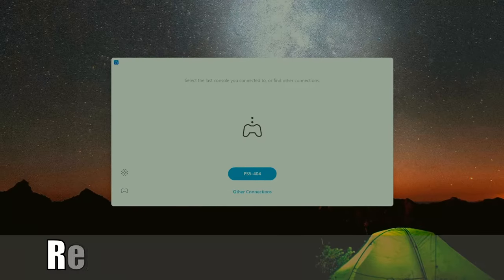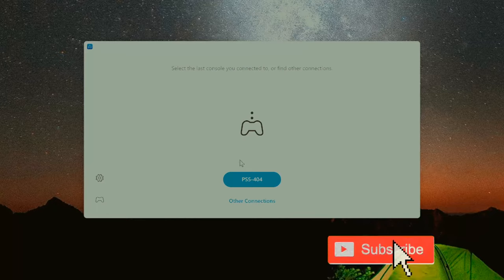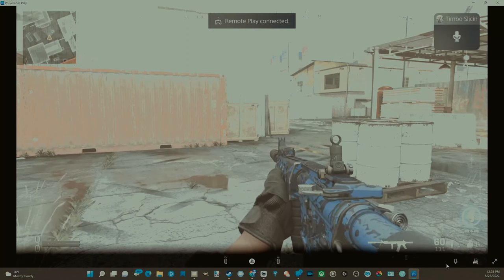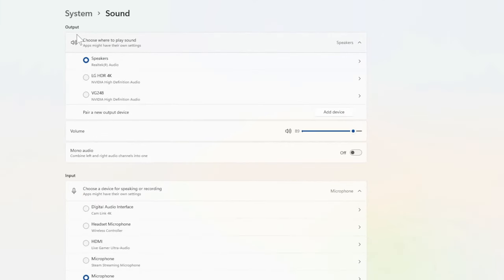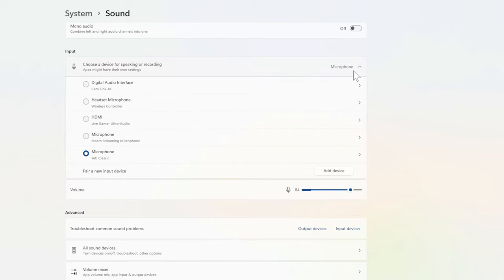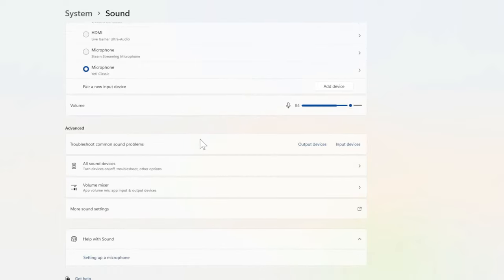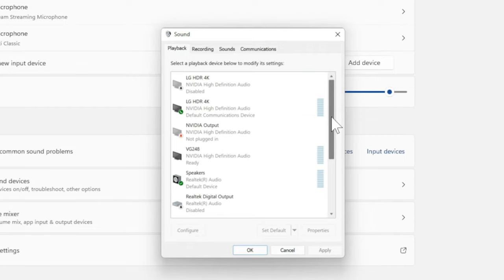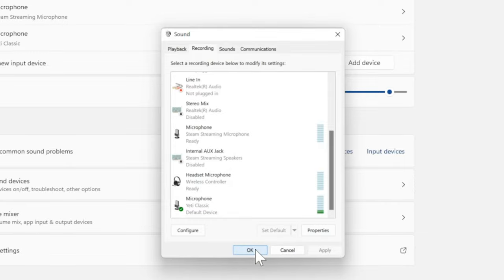Fix No Sound or Mic using PS Remote Play APP on PC for PS5 or PS4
Do you want to know how to Fix no sound or Mic using PS Remote Play App on PC windows 10 or windows 11 for your PS5 or PS4. To do this, connect to remote play and then go to windows start menu and select sound. Then make sure your output device and input device selected to your desired devices. Then under the volume mixer make sure your PS remote play app has volume. Then go to sound control options and set the default recording and playback devices. ...